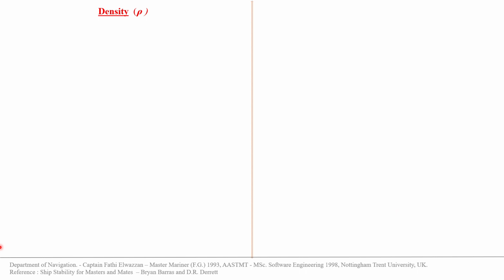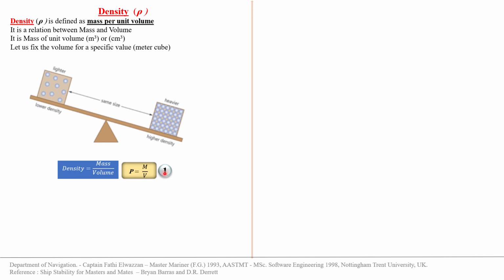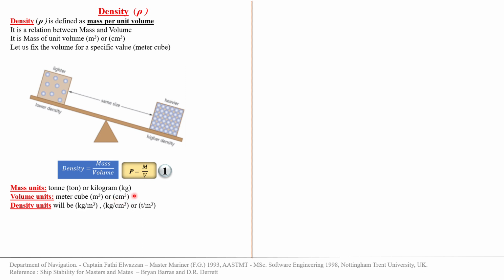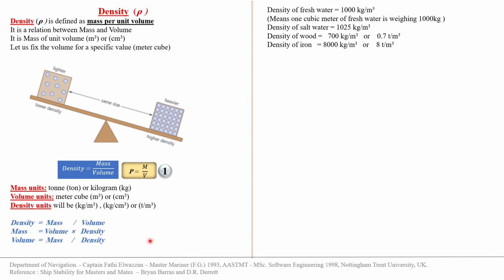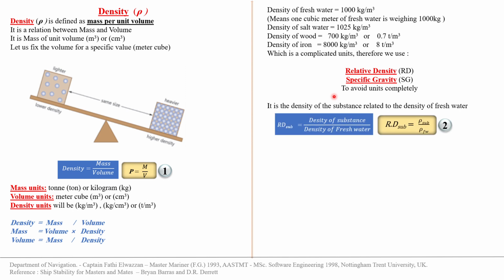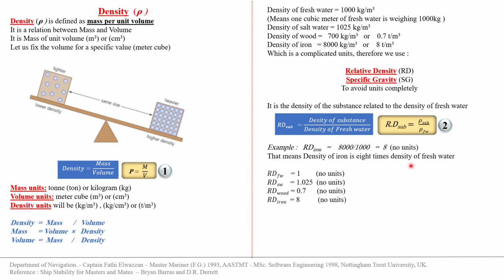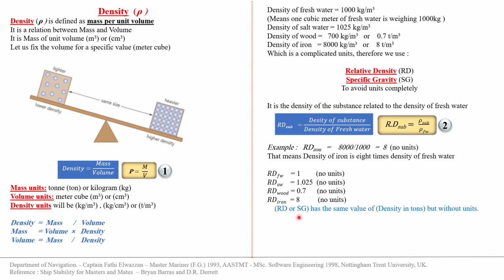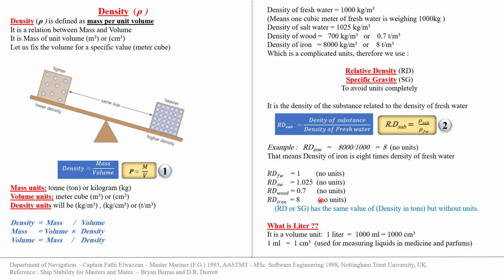Density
Definition of density, relative density and specific gravity with examples
Captain: Fathi Elwazzan
Referance: Ship Stability for Masters and Mates, D.R Derret, sixth edition